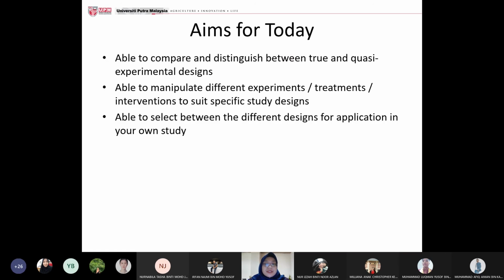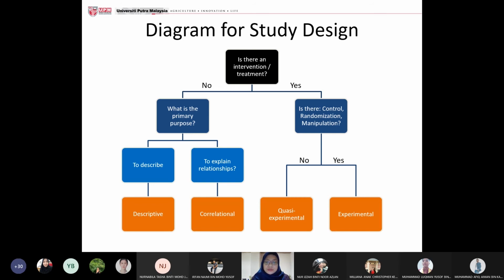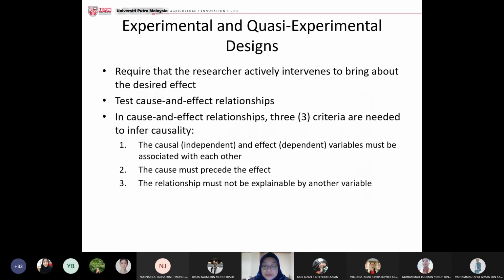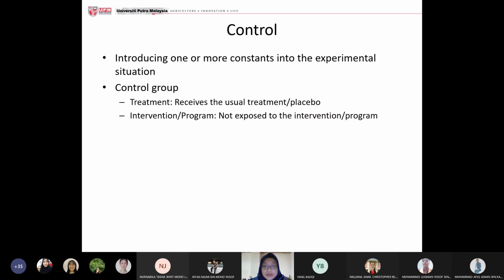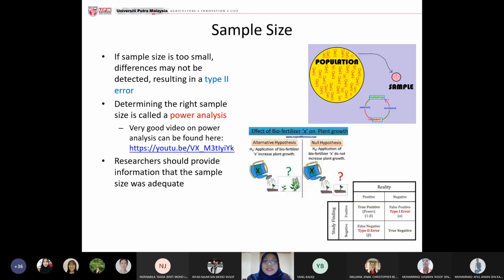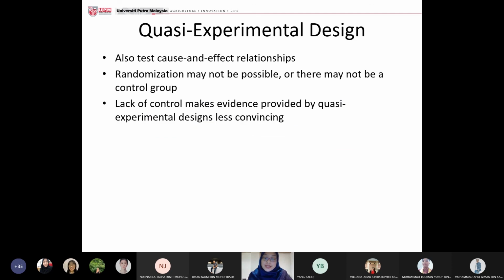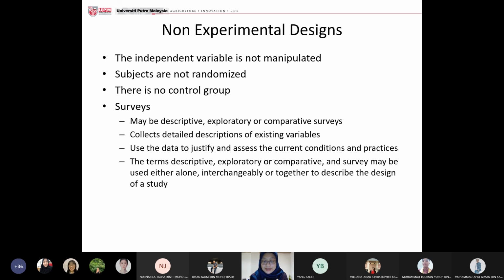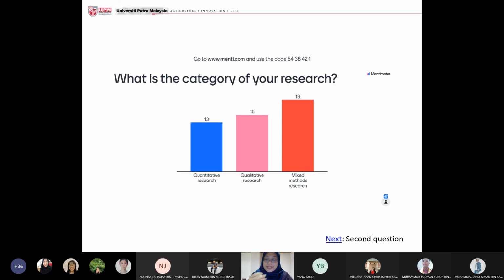Research Methodology: True and Quasi-Experimental Studies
This is part of a lecture about Research Methodology, focusing on the difference between real and quasi-experimental studies. The categorization of studies into experimental (both real and quasi) and non-experimental studies are also touched upon, to help in designing the most appropriate study design based on the research aims.